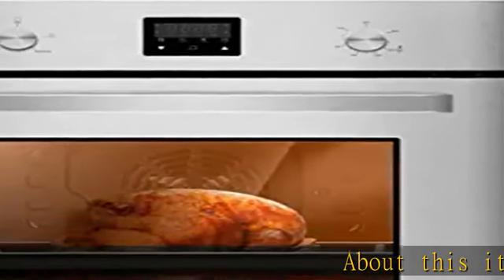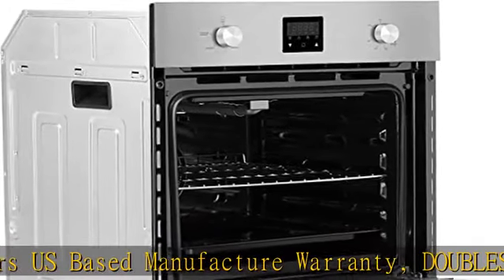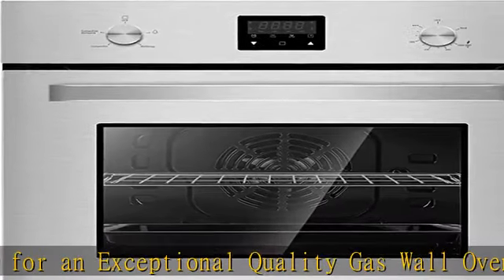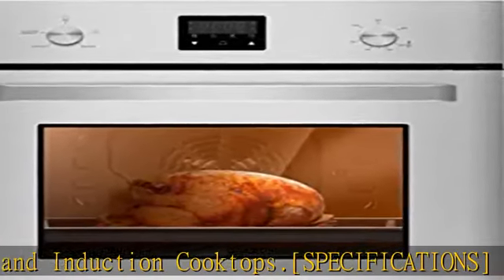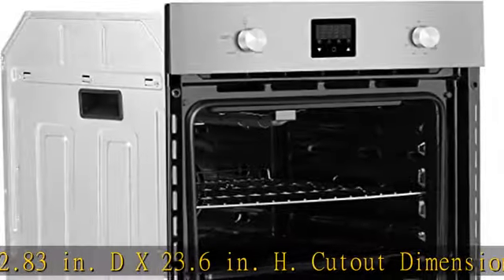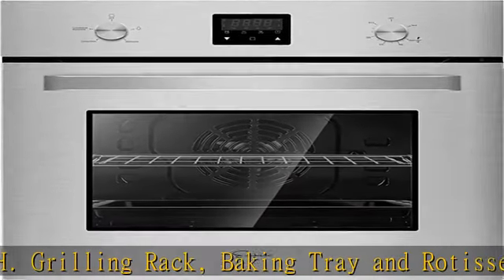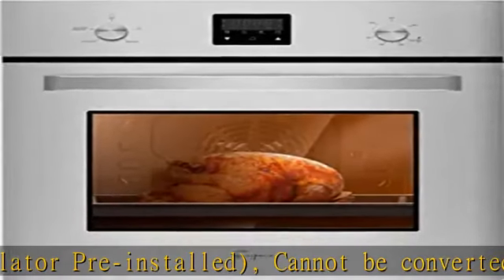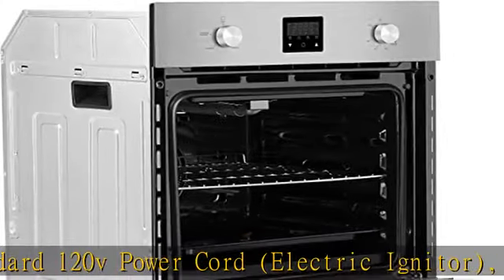Empava 24" Single Gas Wall Oven Bake Broil Rotisserie Functions with Digital Timer and Convection F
Empava 24" Single Gas Wall Oven Bake Broil Rotisserie Functions with Digital Timer and Convection Fan in Stainless Steel